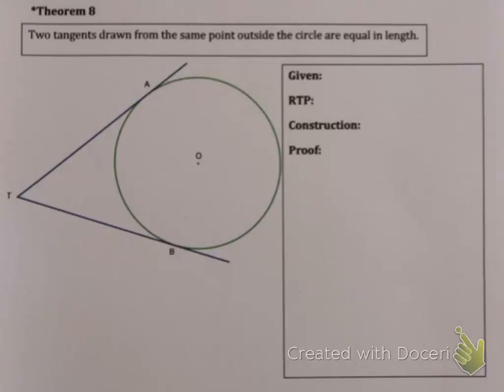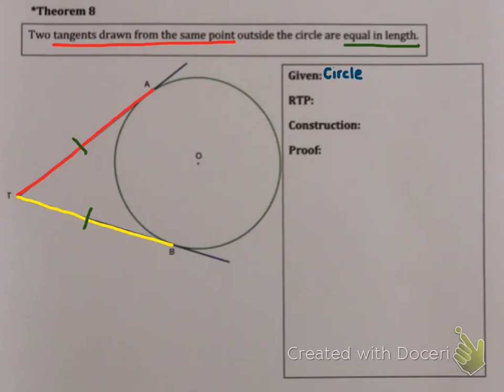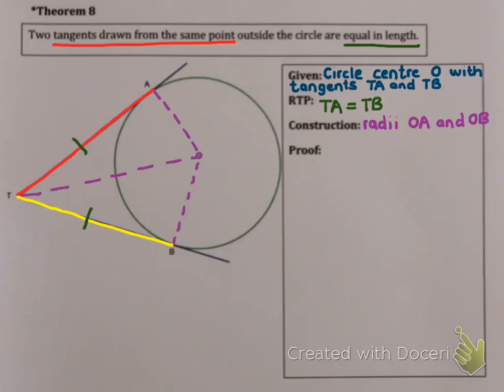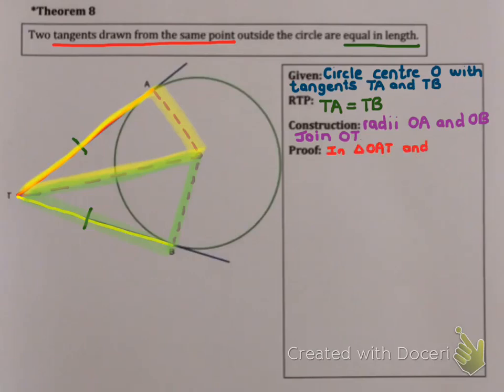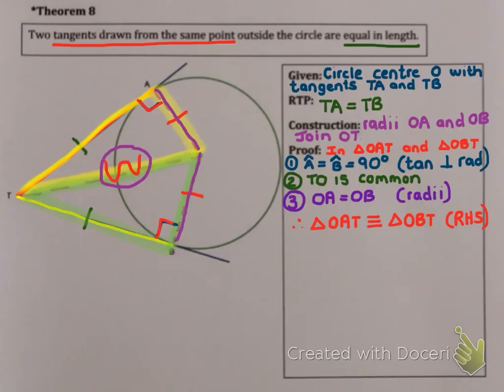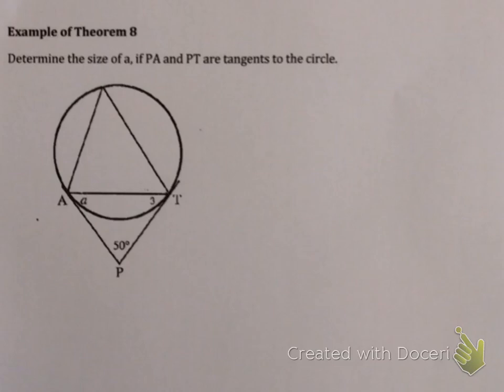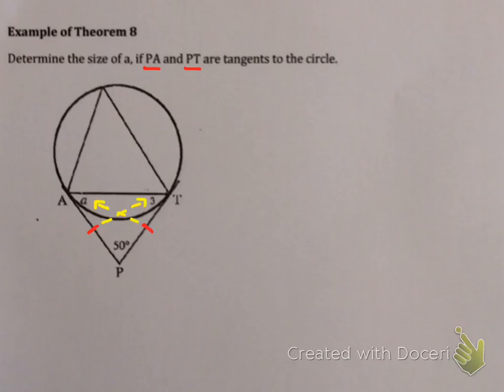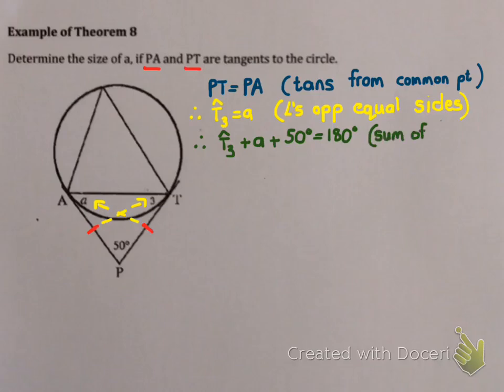Circle Geometry Theorem 8